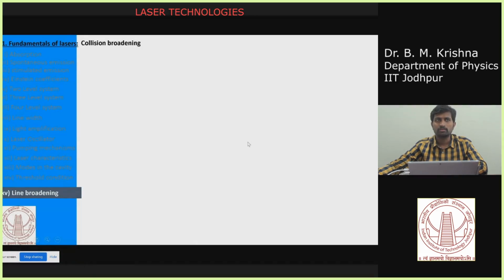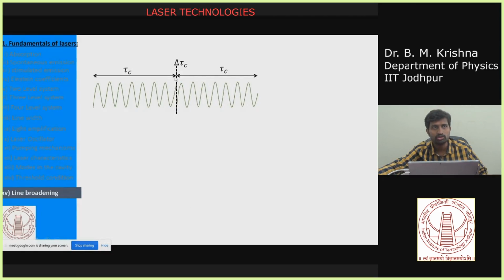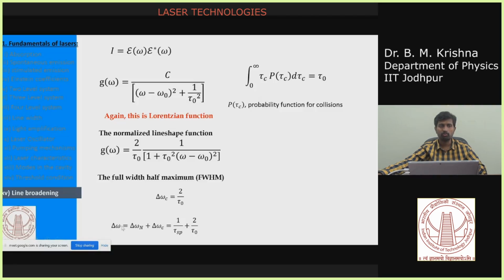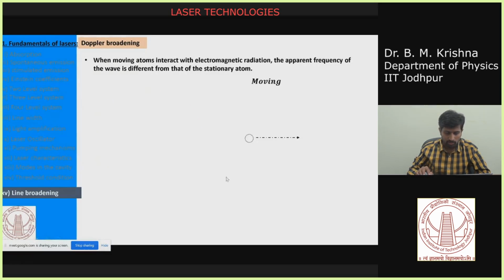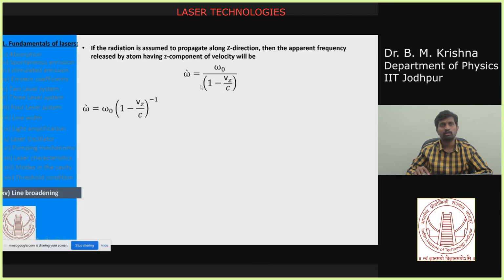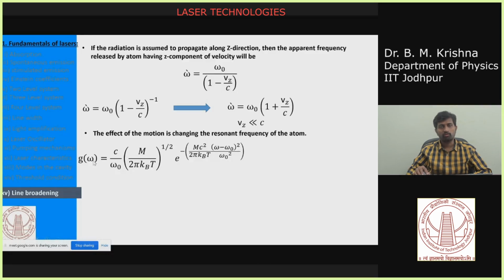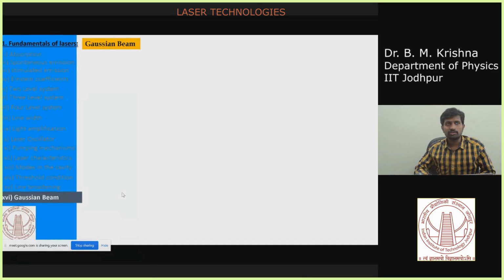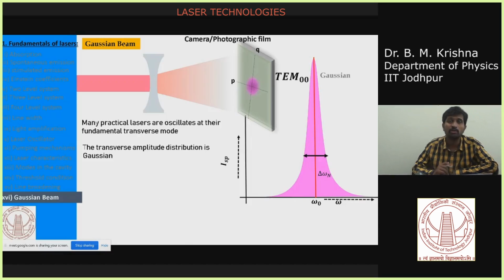Laser Technologies_Lecture 22 (2020): Line broadening Mechanisms cont., Doppler broadening